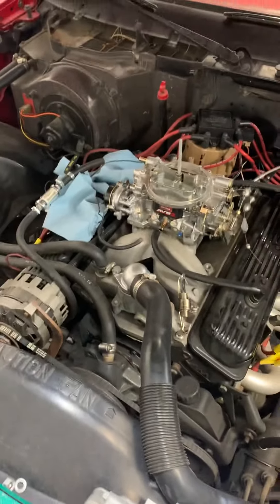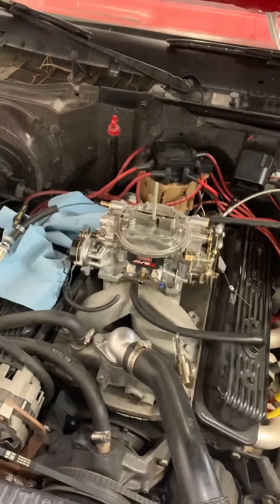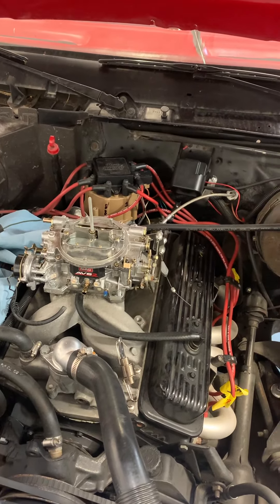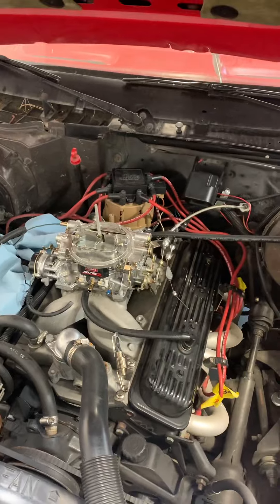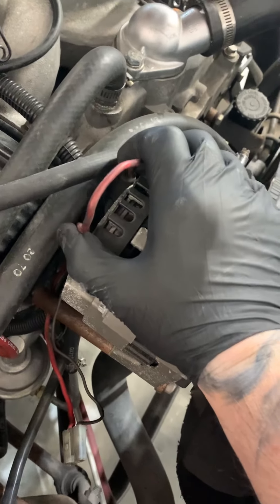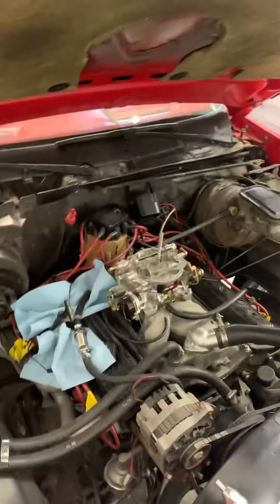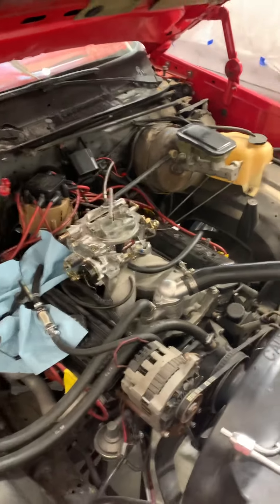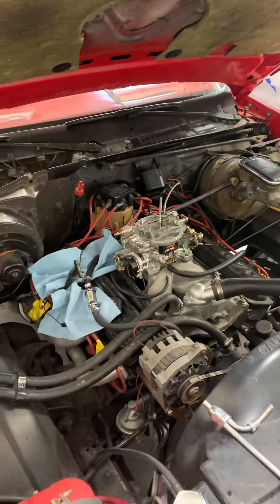Holly brawler￼/￼ versus elder Brock￼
Will it run or not  that's the situation;)￼